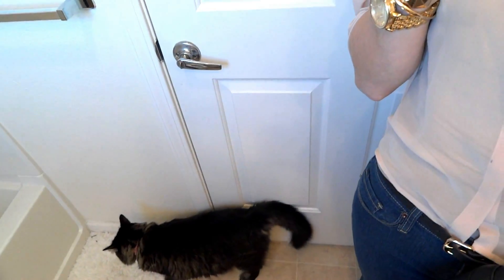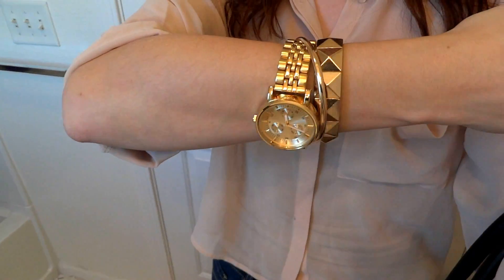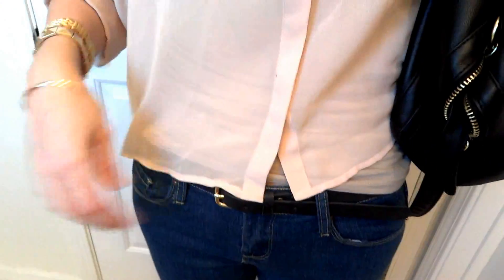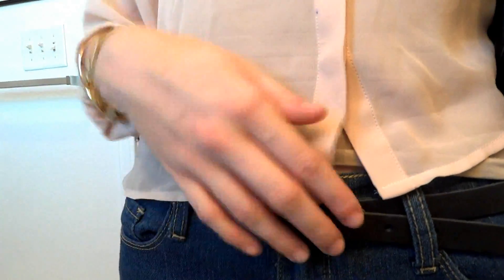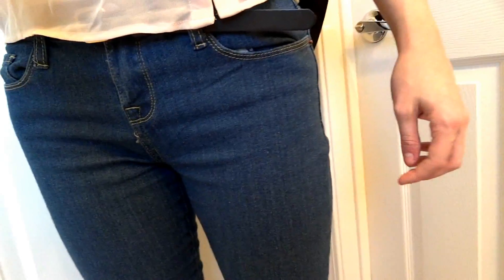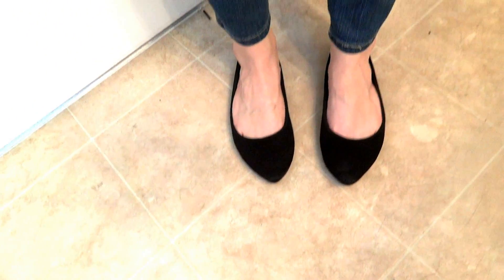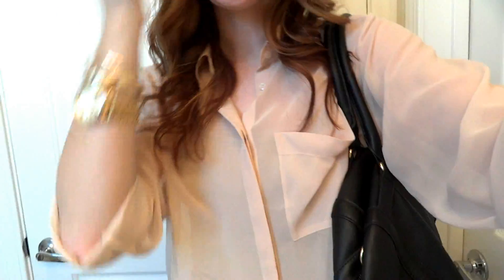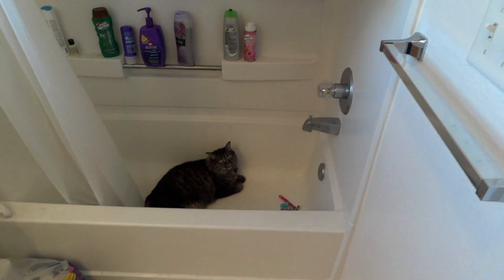OOTD 9/28/11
What I'm Wearing:
Watch from Target
Bracelets from Forever 21
Blouse from H&M
Jeans from Forever 21
Flats from H&M
Bag from H&M